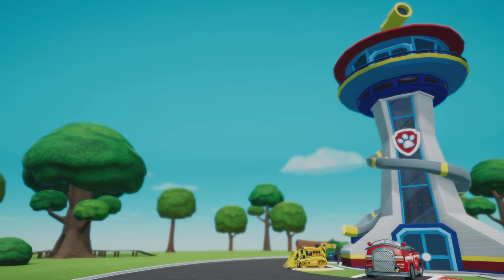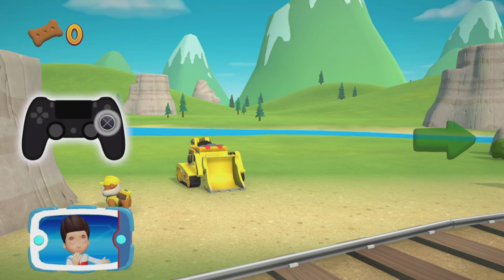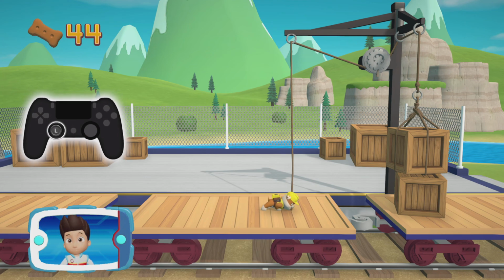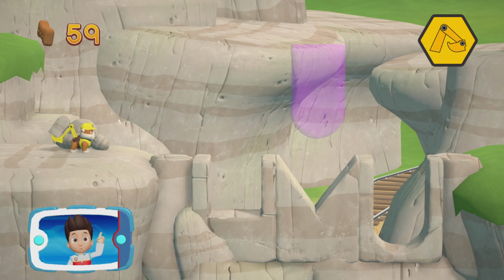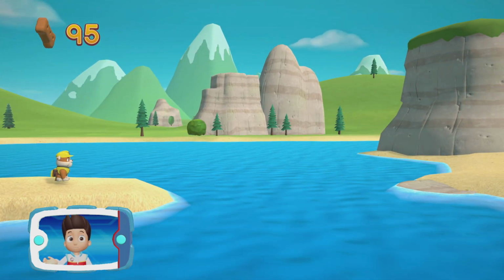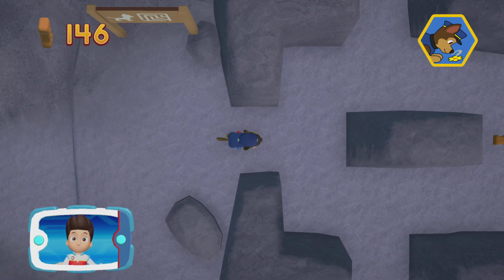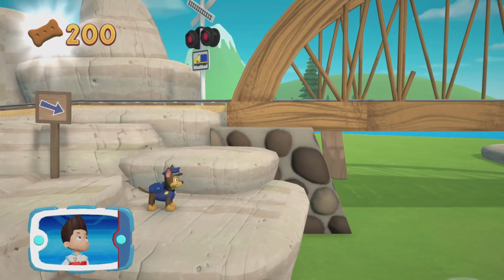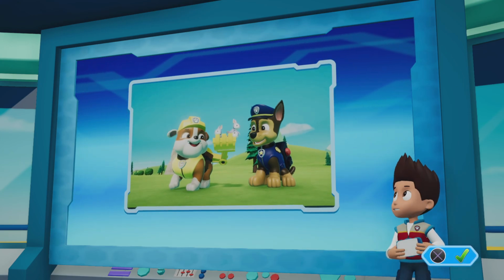Paw Patrol: On a Roll!_20230531171105